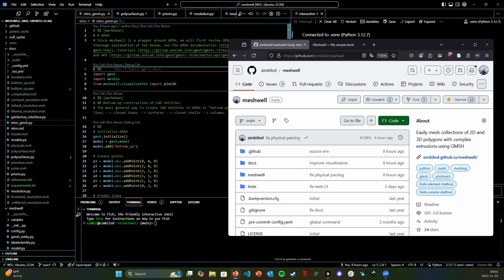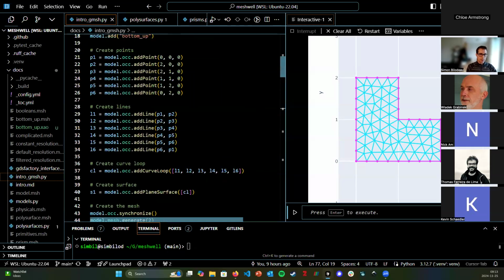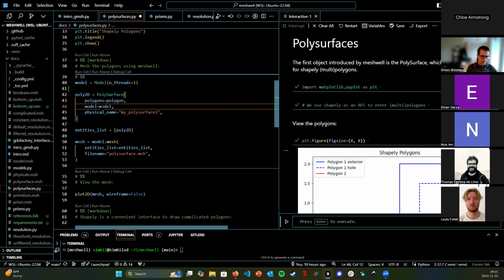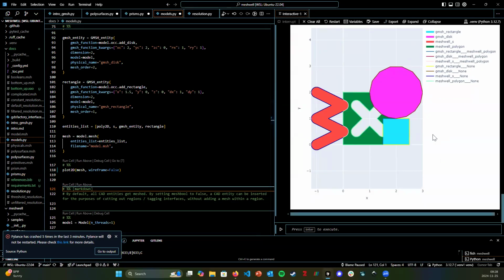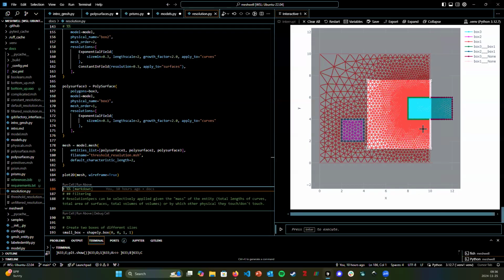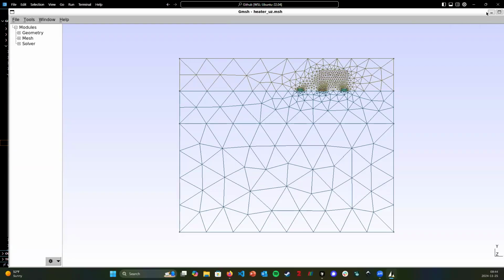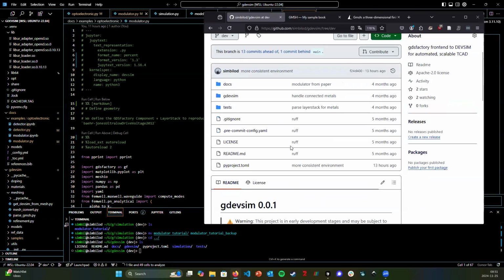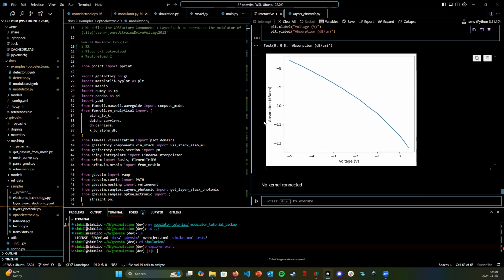GMSH/Meshwell/DEVSIM: Automated meshing of planar geometries and applications to FEM and TCAD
Abstract:

Due to the sensitivity of designs to free-form geometries, lack of clear layout primitives, and comparatively simple physics, emerging integration platforms such as silicon photonics and superconducting electronics rely on physical simulations for design. Popular techniques include, for instance, the finite-element method (FEM) and semiconductor modeling (known as TCAD, and often implemented with finite-volume methods). A commonality of these techniques is their instantiation over structured or unstructured meshes which can be refined in specific regions of the device to achieve a good balance between simulation fidelity and cost.

Automating the creation of these meshes from layout information and the scripting of license-free, cloud-scalable open-source meshers and solvers enables extremely high design velocities. In this talk, I will first introduce GMSH, a leading open-source finite element mesh generator with a built-in CAD engine. I will subsequently present a wrapper around GMSH called meshwell that greatly facilitates the definition of meshes over freeform planar geometries characteristic of emerging integration platforms. As a case study, I will briefly demonstrate how such meshes can be conjointly used with the open-source FEM solver femwell and open-source TCAD solver DEVSIM for the simulation of silicon photonic pn-junction modulators.

Bio:

Simon Bilodeau currently works as a hardware engineer in the Quantum AI team at Google. Previously, he was a photonic design engineer at Google X working on large-scale silicon photonic systems. He received the B.Sc. and M.Sc. degrees in Physics from McGill University, Quebec, CA, and the Ph.D. degree in Electrical and Computer engineering from Princeton University, New Jersey, USA. His Ph.D. research focused on silicon photonic devices and systems for neuromorphic computing. A running theme since his PhD is the promotion of open-source software for layout and design automation in emerging platforms such as integrated photonics and superconducting circuits.